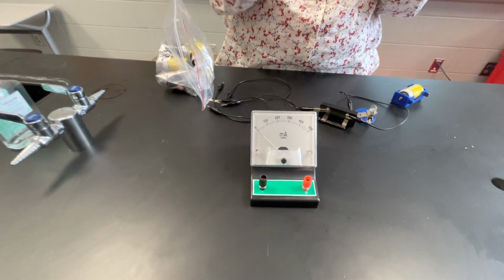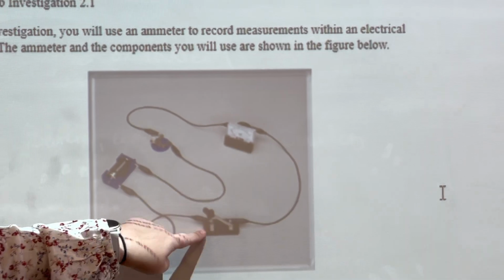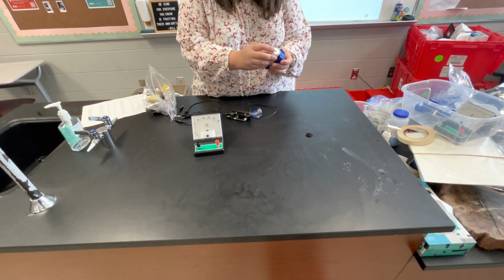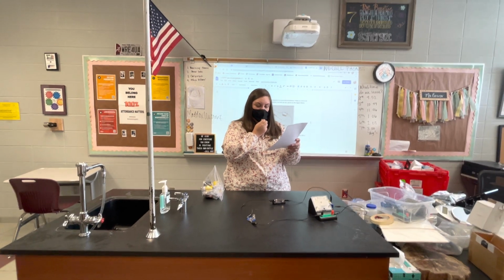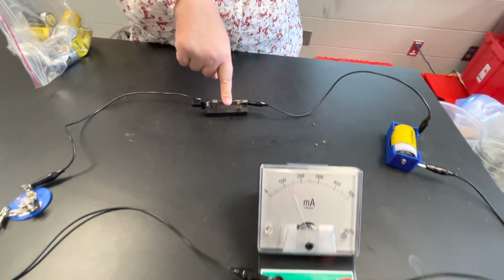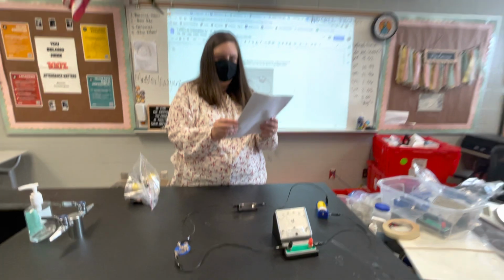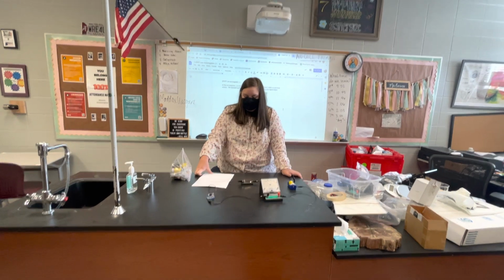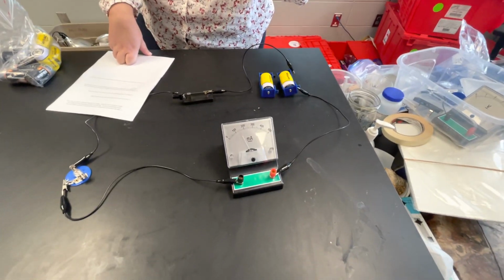SCIENCE 8 EWIT Lab Investigation 2.1